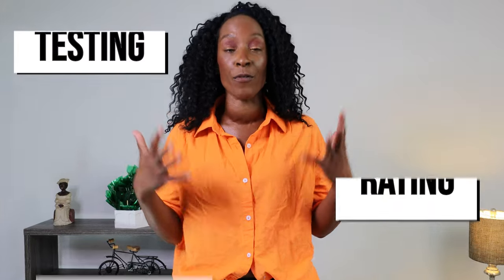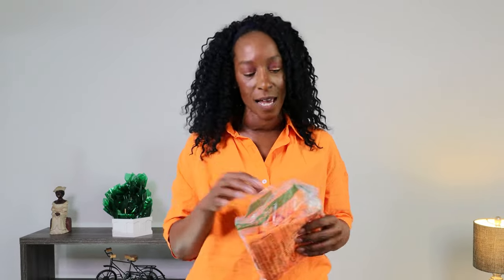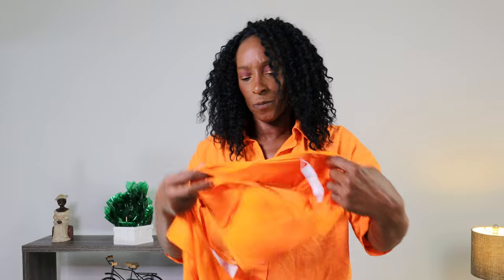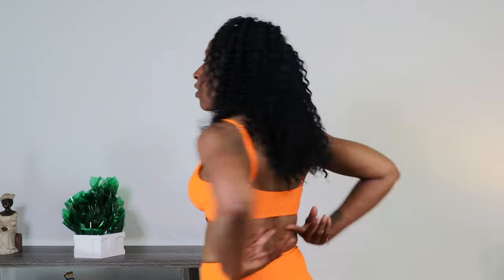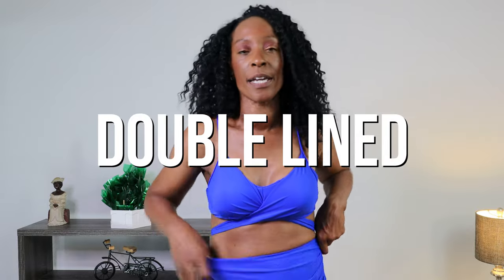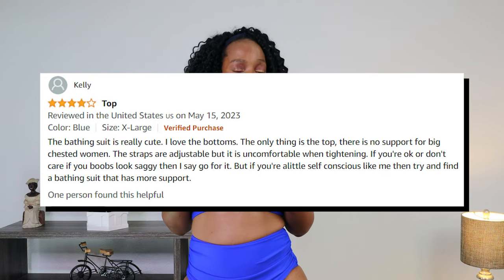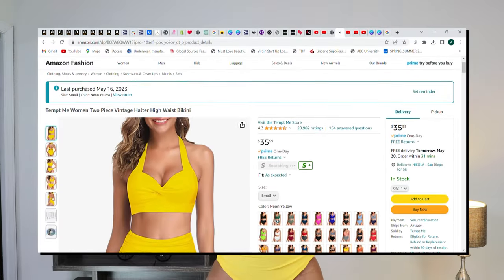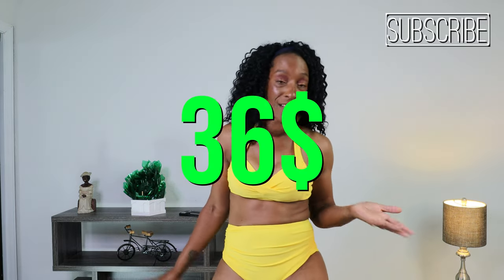Amazon Bikini Bonanza: Stylish Swimsuits Under $40 Haul & Review!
Are you curious what the best rated Swimwear on Amazon are like? Well, take a look at my Brutally HONEST review of Amazon's TOP RATED Bikini Sets
In this video, I'll share with you my opinions on the different TOP SELLING BIKINI'S FROM Amazon, during my try on haul. From cute and understated Bikini to playful and flirty swimwear, I've got you covered! I hope you find the right bra for you in this Strapless Bra Haul! How to choose a bathing suit for body types, if you are an apple, rectangle, pear, inverted triangle, Round or hourglass body The styling tricks in this Swimwear guide 2023 will help you find the perfect bikini or perfect swimwear. This comprehensive swimwear guide will help you find the perfect bikini, Tankini or Swimsuit. Whatever your bodytype or body shape, the fashion hacks I have learned as a professional bra fitting can help you with your next swimwear haul. Finding stylish + supportive swimsuits for different body types does not need to be difficult if you follow the fashion hacks in this video. Are you worrying about what swimwear to buy for your summer vacation? Don't worry, we've got you covered! In this video, we'll show you some of the worst swimwear for your body type, so you can avoid making a mistake.
If you're looking for the best bathing suits for your body type, you've come to the right place! In this video, we're going to show you what NOT to do when shopping for swimwear. We'll go through different body types and recommend the best bathing suits for each one. From petite to plus size, we've got you covered! After watching this video, you'll know what to look for when shopping for swimwear and you'll be able to find the perfect swimsuit for your body type in no time!

If you think that this information could be helpful to others please share. If you have any questions, do not hesitate to comment or if there is anything you would like me to review or discuss. In this How to measure your bra size at home bra fitting video, I show you the easy to follow, step by step professional bra fitting tutorial. This video has all the information you will need to be able to find your bra size at home with the best tips and tricks i have learned a a professional bra fitting expert.. Whether this is her first bra or your just bra shopping, How to measure a bra size is a difficult thing to do at home especially for buying bras online, But when your bra shopping if you follow this bra fitting tips video I can help you navigate to ensure you get the sizing correct. I have produced this bra fitting guide to reduce the chance that you will need to return your next online bra purchase for a bra size issues.
On this channel I teach you about bra fitting and how to choose the right bra for you, including the right size and style that work for you. I also teach you how to start and run a business and how to run a successful business. My goal is to teach you everything about bras.
Website UK Blog YouTube Facebook Instagram —H